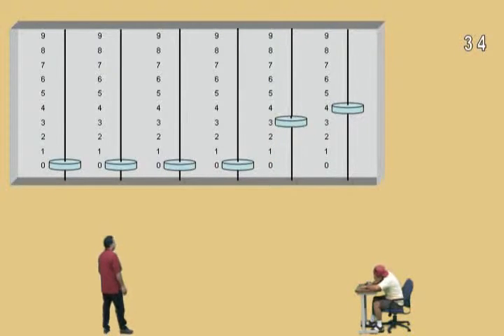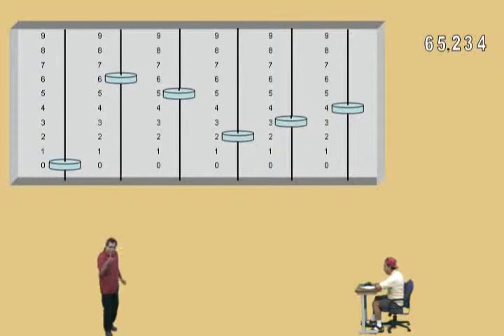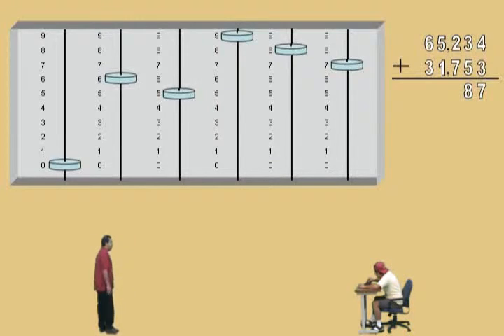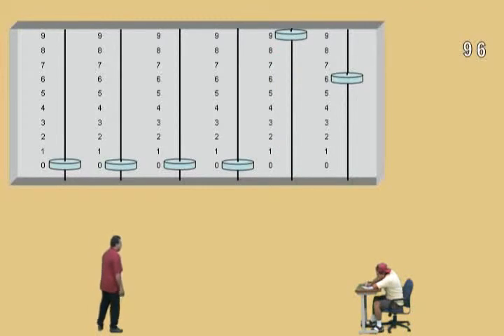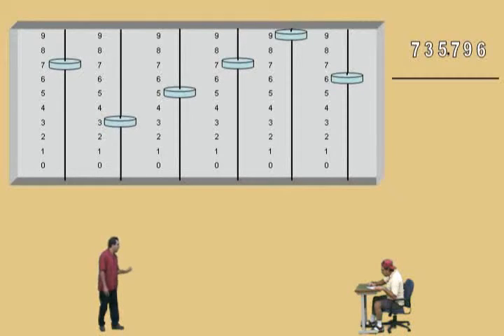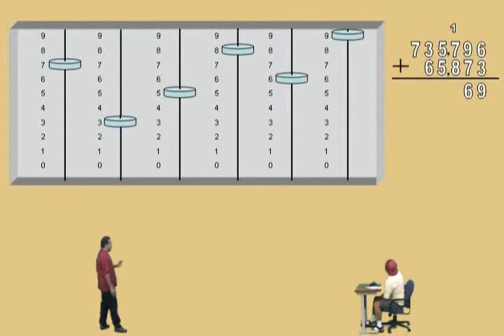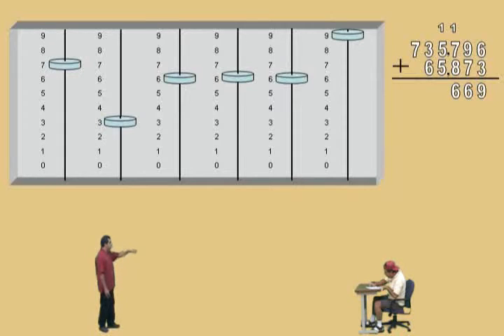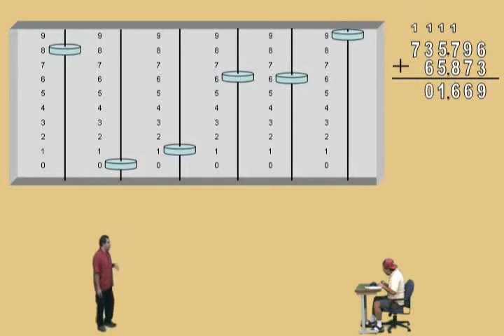Adding Numbers with an Abacus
PreAlgebra Supplemental Instruction Video